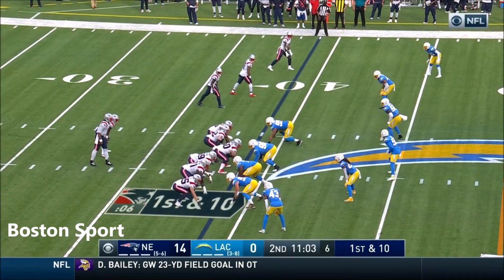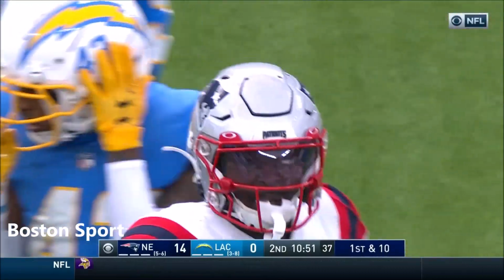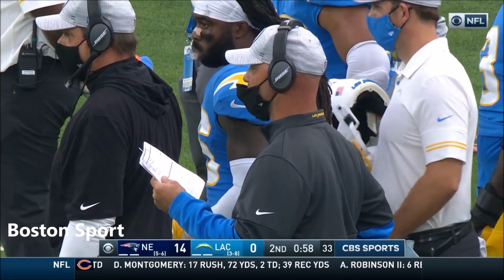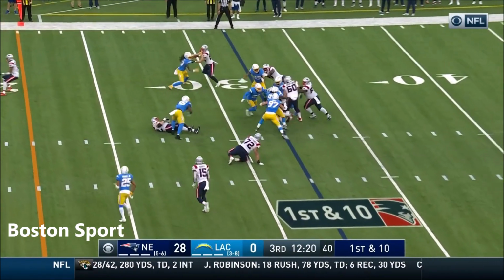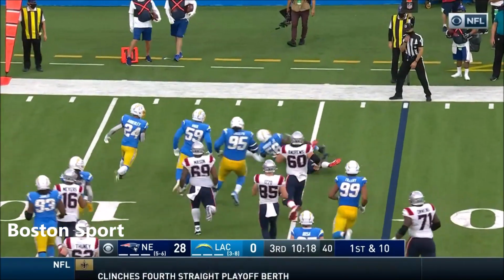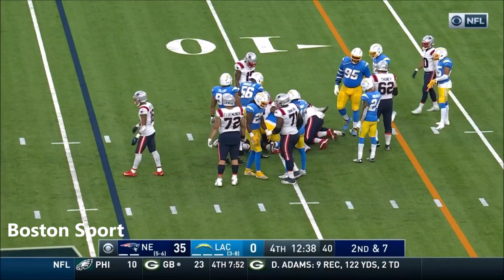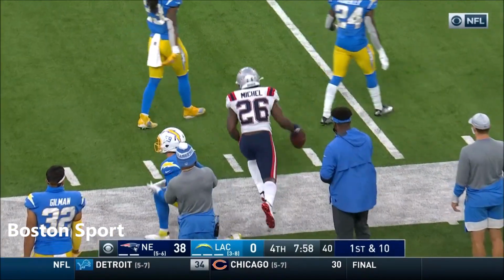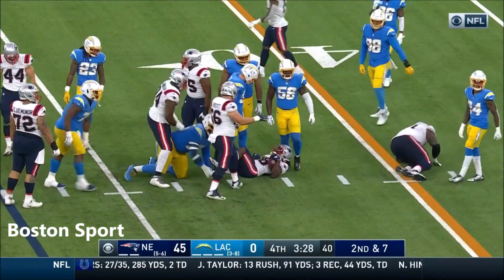Sony Michel - + Runs & Catches - NFL 2020 Week 13 - New England Patriots @ Los Angeles Chargers